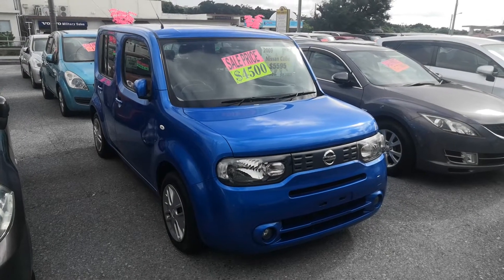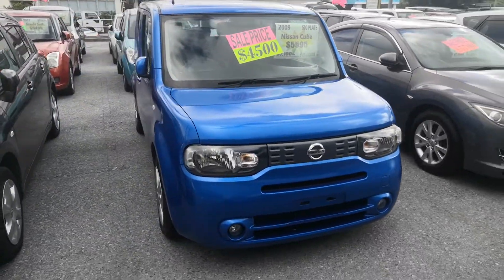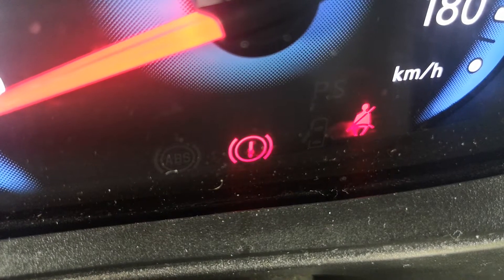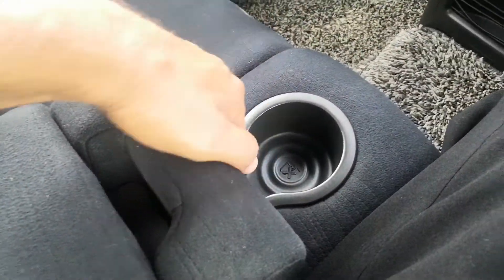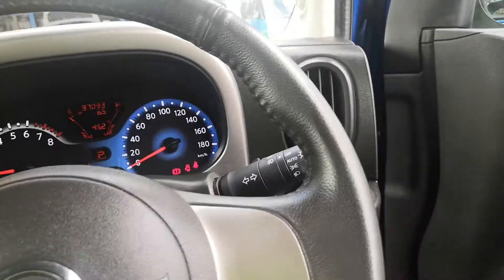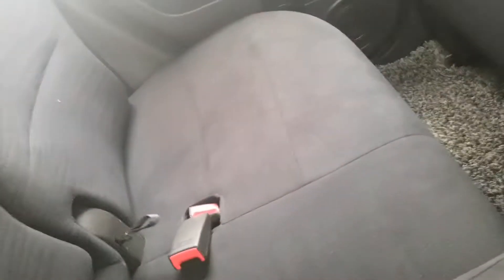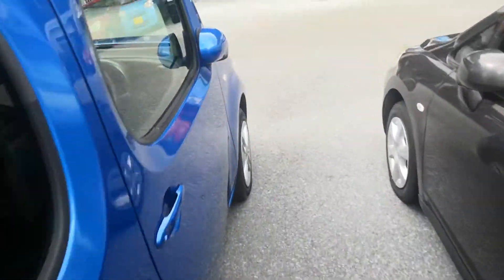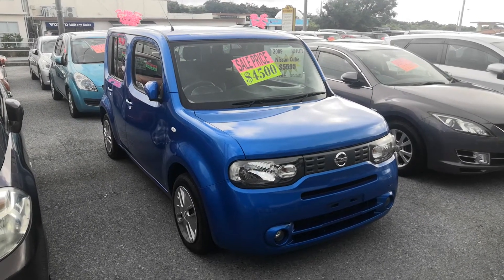Johnny's Used Cars Okinawa - 2009 Nissan Cube (15248)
24 month financing at 0% with no down payment requirement. However, for lower payments, you may consider providing a down payment.